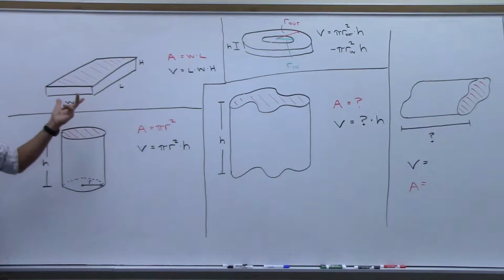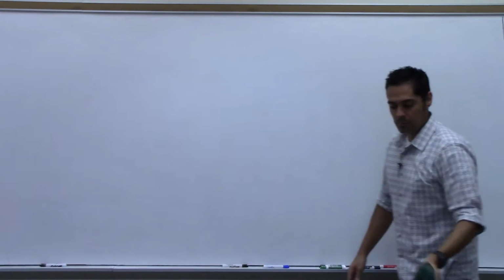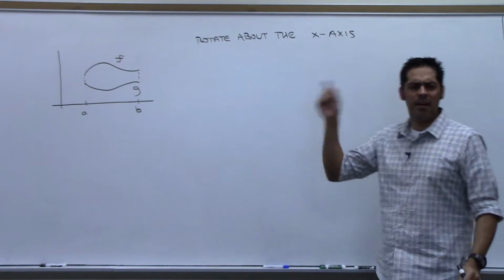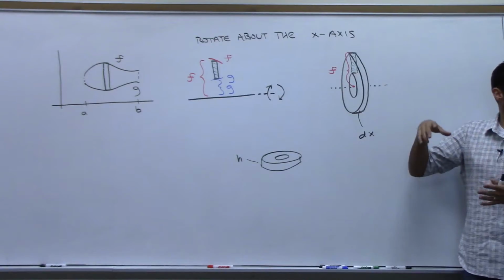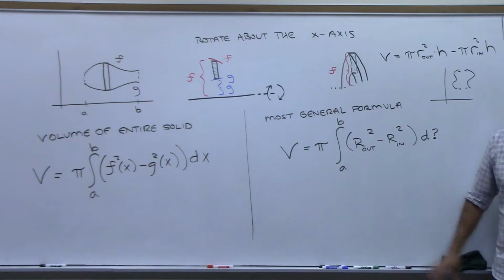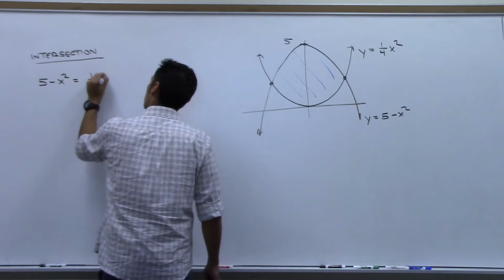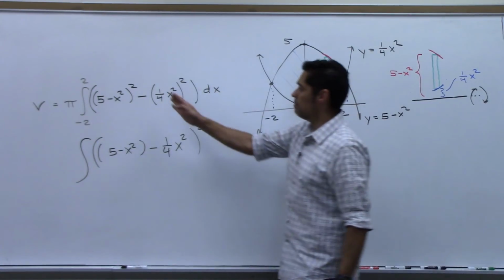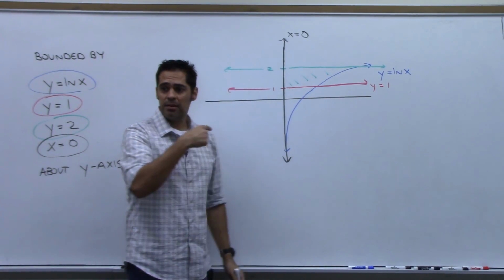2414 Day15 Volumes 1of4